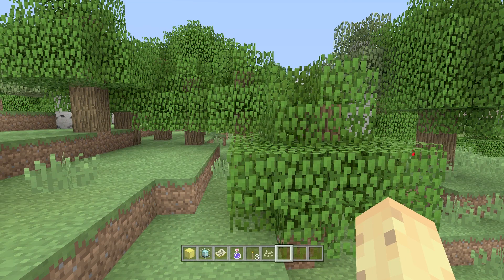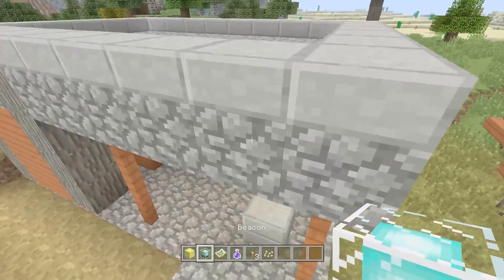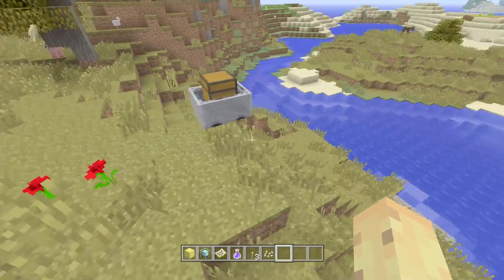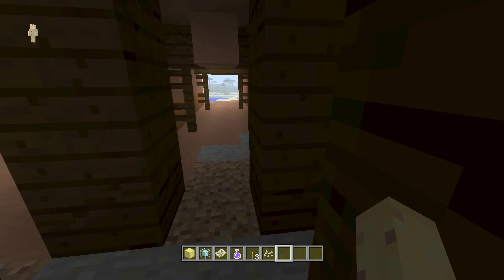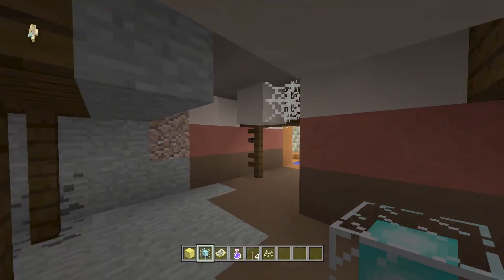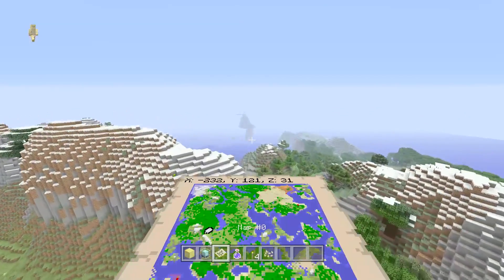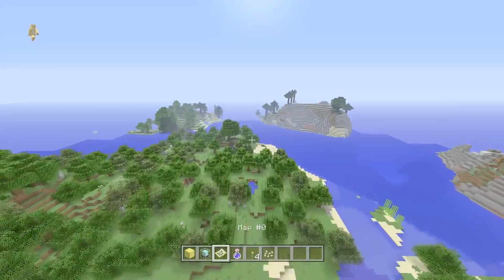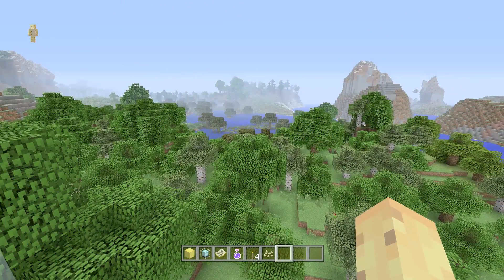Minecraft Xbox Seed - Random FLOATING CHEST!?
Showing  a seed with a floating Minecart chest!? For Minecraft Xbox 360, Minecraft Xbox One & Minecraft Wii U! As well as Minecraft PS3, Minecraft PS4 & Minecraft PS Vita